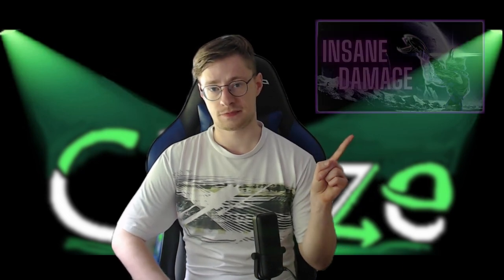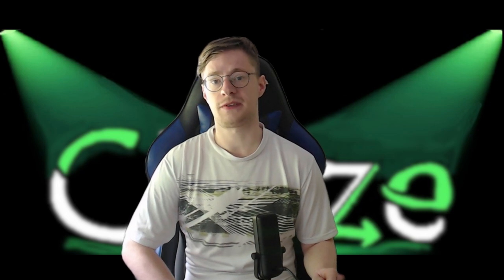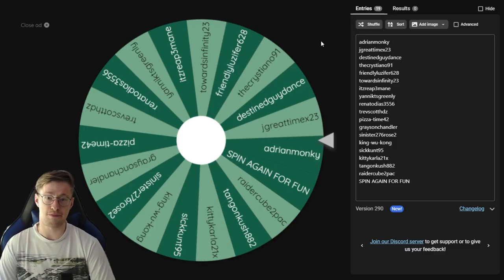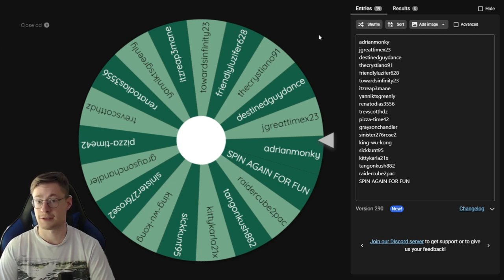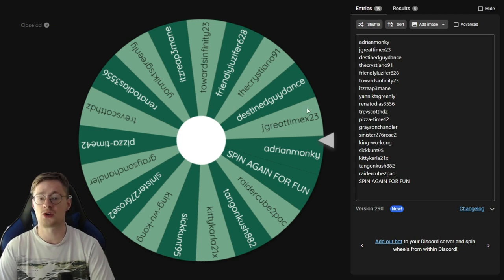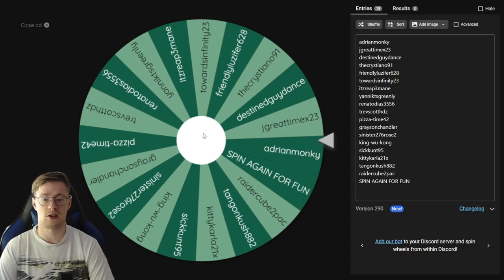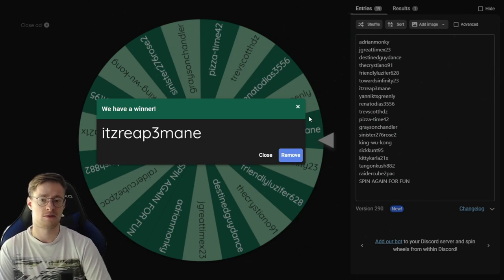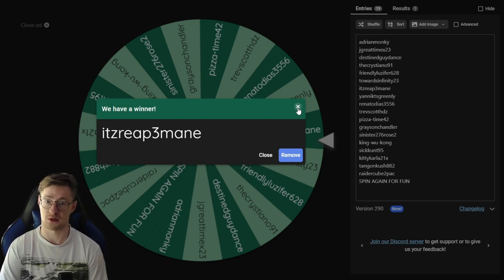Time for the 200 Platinum GIVEAWAY! - Warframe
This company is being directed by a very good friend of mine, so the support would be hella appreciated!

Timestamps:
0:00 Intro
0:13 Collab Mention
0:36 SPIN DA WHEEL BABY!!
1:32 Winner of the giveaway
1:55 Outro